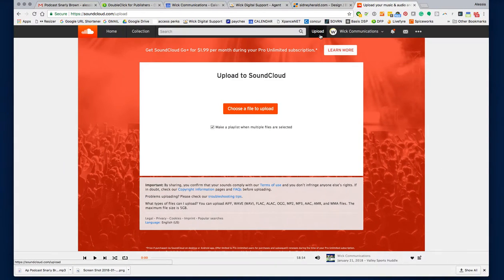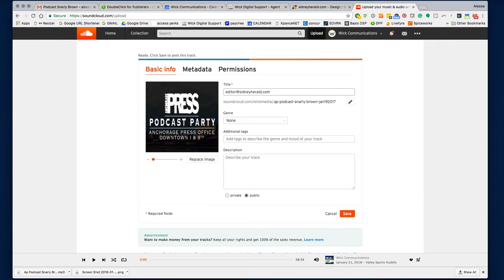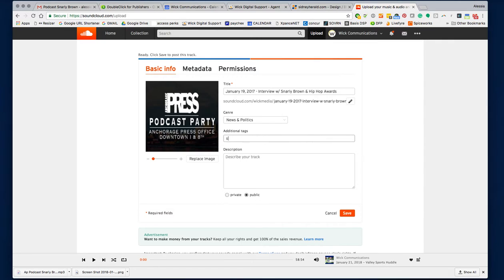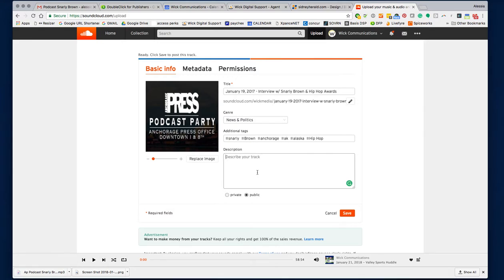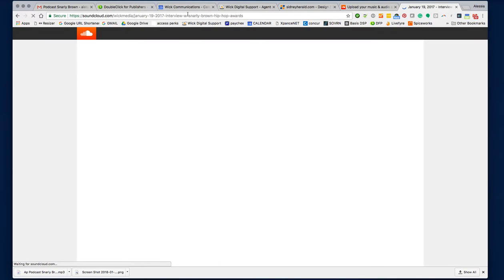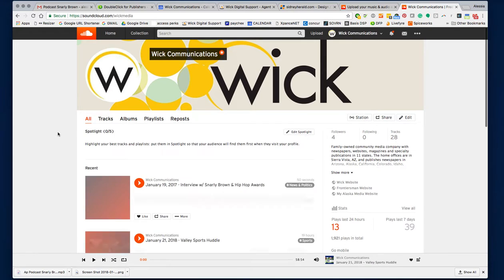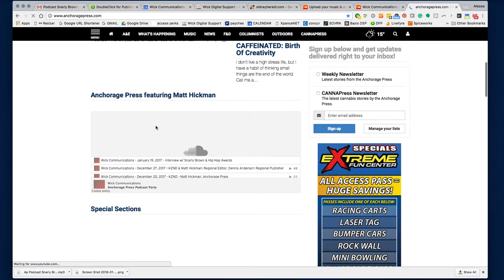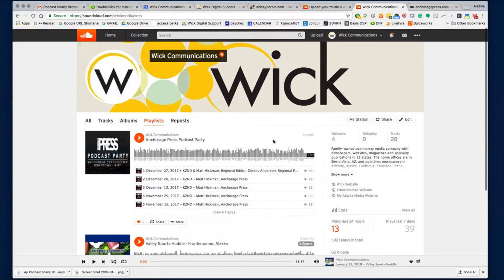SoundCloud Tutorial 101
How to upload an audio clip to SoundCloud and add it to a current playlist.